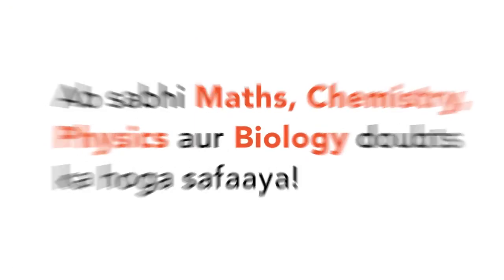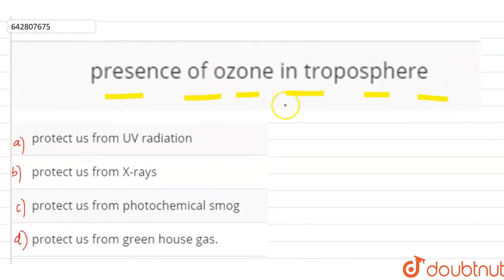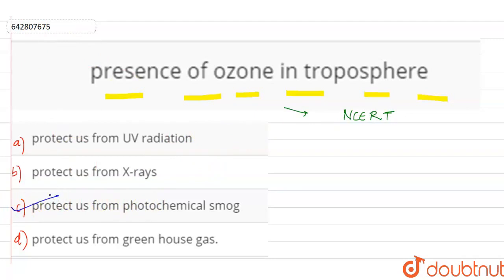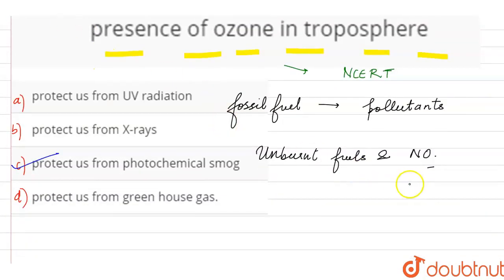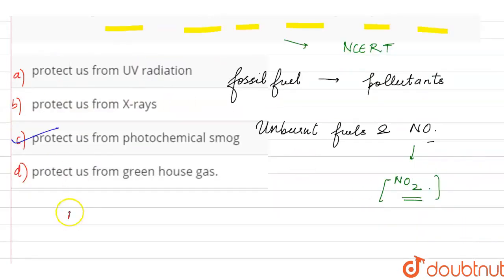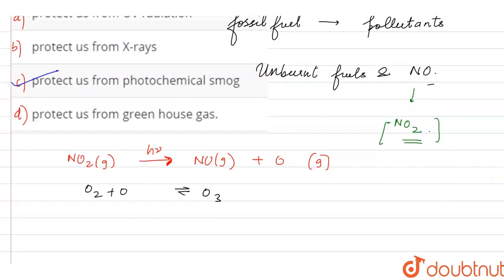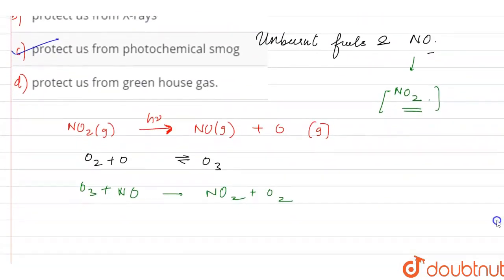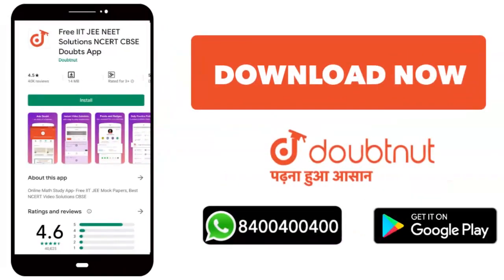The presence of ozone in troposphere | CLASS 12 | JEE MAIN 2021 | CHEMISTRY | Doubtnut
The presence of ozone in troposphere
Class: 12
Subject: CHEMISTRY
Chapter: JEE MAIN 2021
Board:IIT JEE

👉 Have Any Query? Ask Us.